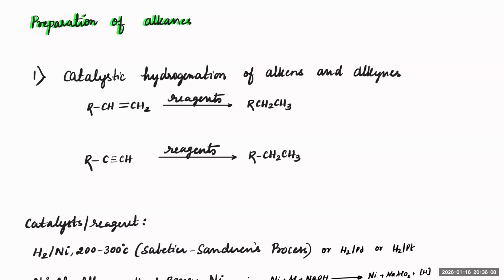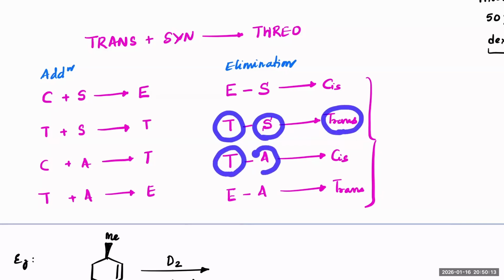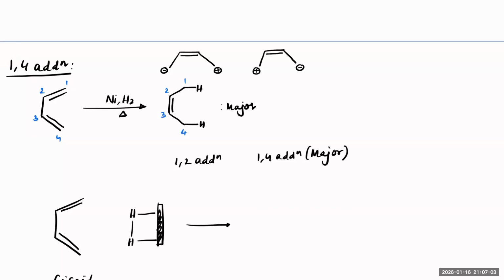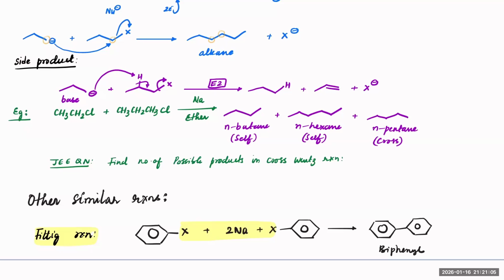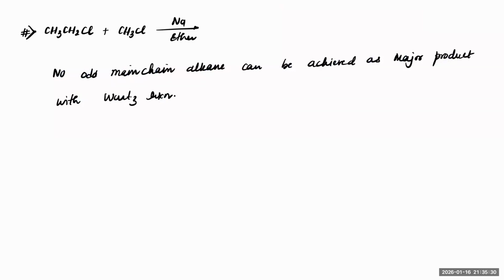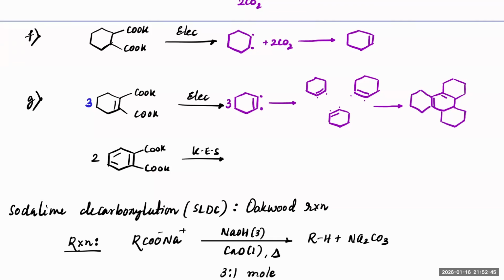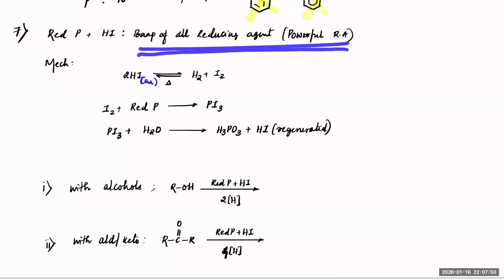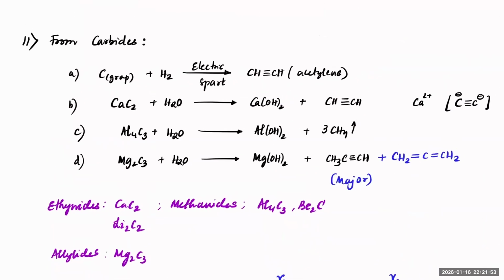Hydrocarbons - Alkanes Lec 2